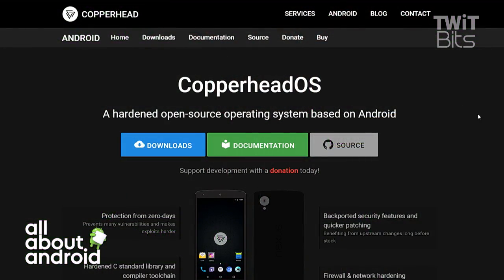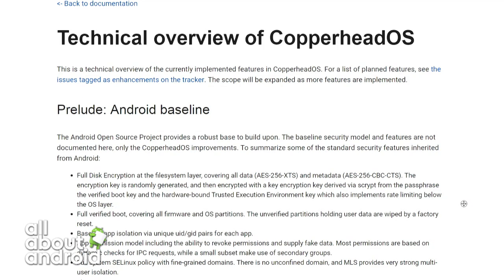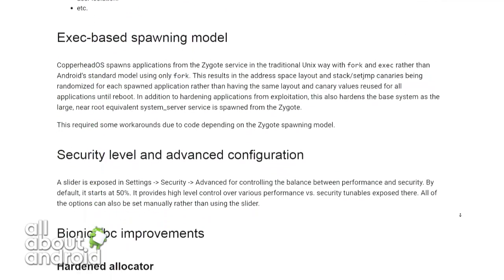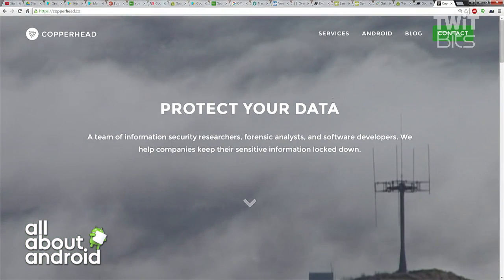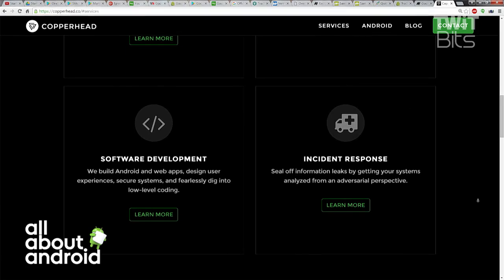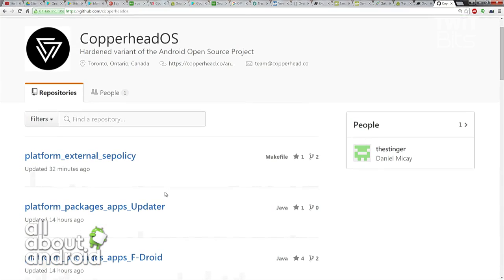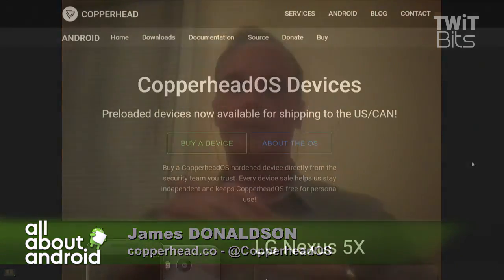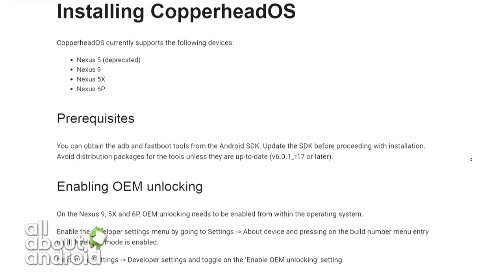Copperhead OS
James Donaldson from Copperhead Security talks about Copperhead OS: "a hardened open-source operating system based on Android."